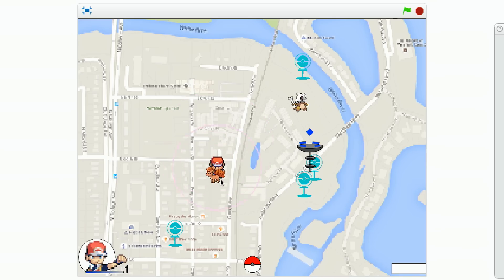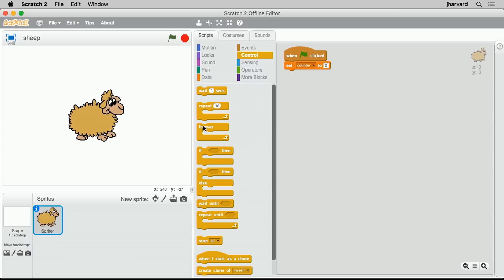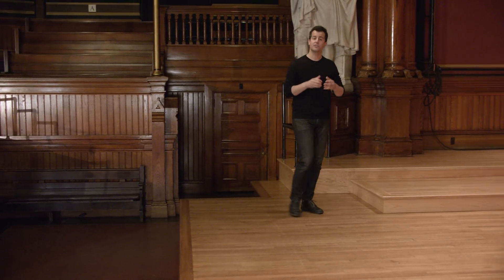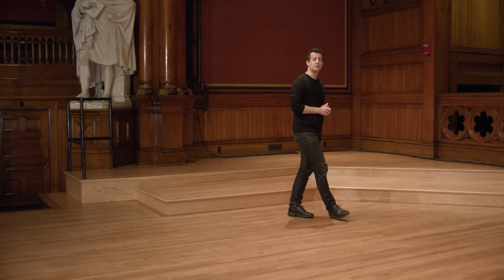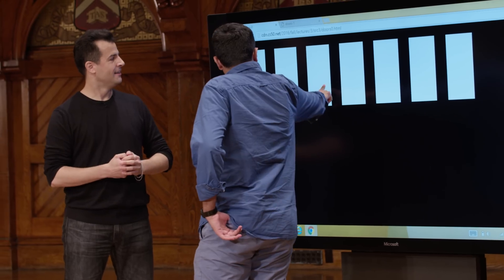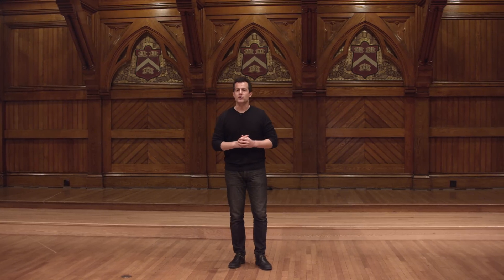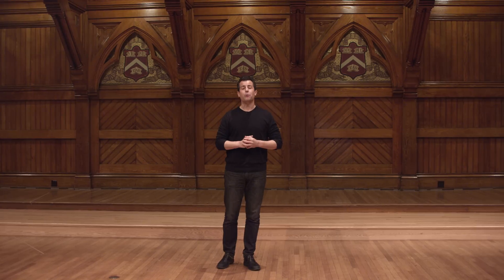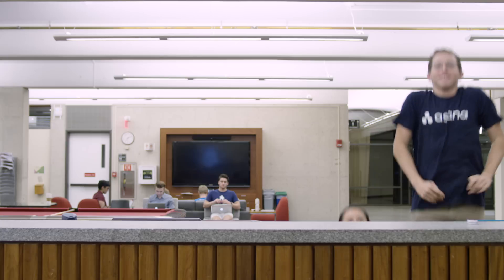This is CS50x 2018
This is CS50x, Harvard University's introduction to the intellectual enterprises of computer science and the art of programming for majors and non-majors alike, with or without prior programming experience. An entry-level course taught by David J. Malan, CS50x teaches students how to think algorithmically and solve problems efficiently. Topics include abstraction, algorithms, data structures, encapsulation, resource management, security, software engineering, and web development. Languages include C, Python, SQL, and JavaScript plus CSS and HTML. Problem sets inspired by real-world domains of biology, cryptography, finance, forensics, and gaming. As of Fall 2016, the on-campus version of CS50x, CS50, was Harvard's largest course.

Students who earn a satisfactory score on 9 problem sets (i.e., programming assignments) and a final project are eligible for a certificate. This is a self-paced course–you may take CS50x on your own schedule.

Register at cs50.edx.org.